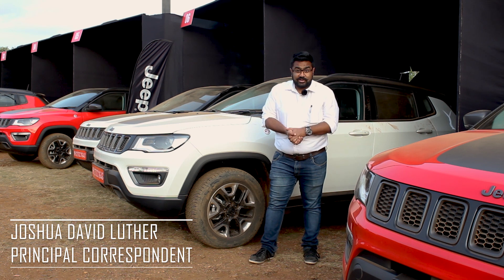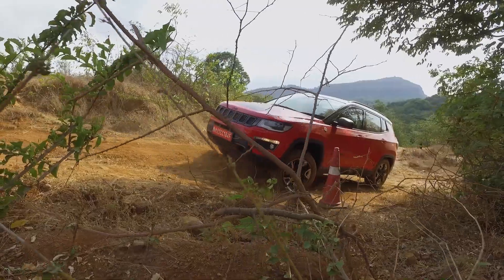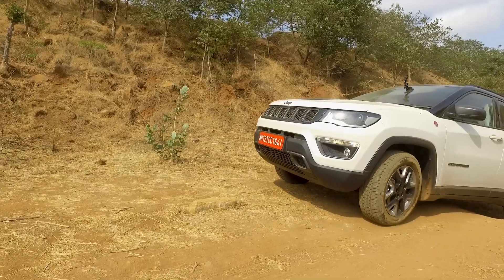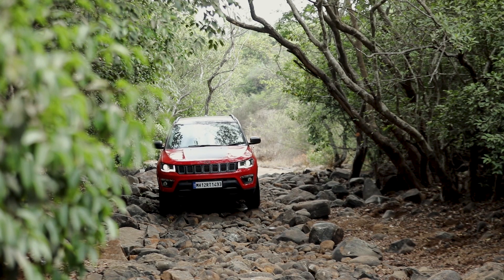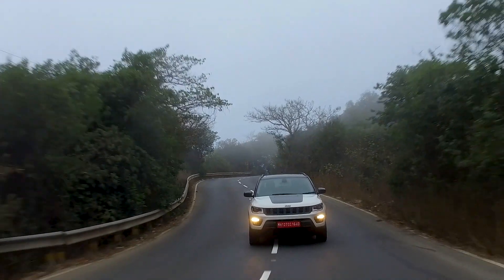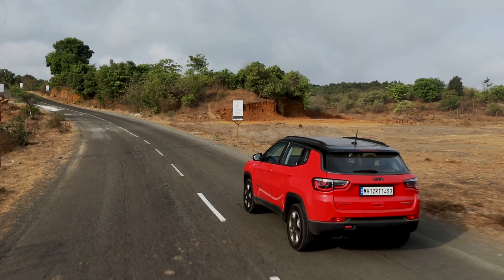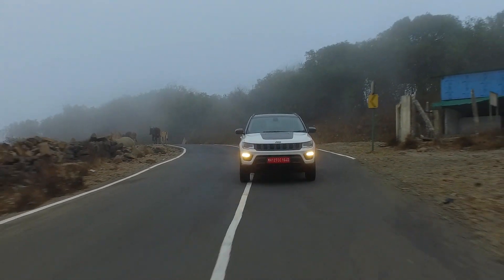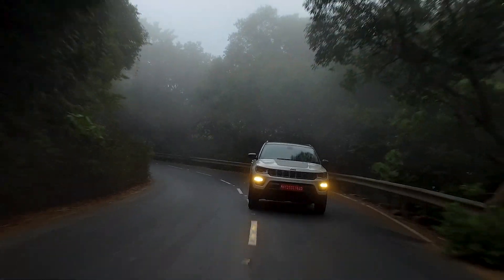2019 Jeep Compass Trailhawk | First Drive | Review | ATR TV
ENGINEERED TO TAKE ON THE BEATEN ROAD

INTRODUCTION

Jeep has seen immense success in India with the Compass. The company is looking to introduce the  Compass Trailhawk to India, in a bid to drive fresh appeal in the market. Sitting above the Limited variant, the Compass Trailhawk is a specially designed SUV that draws strongly from Jeep’s rich history with SUVs that are capable of taking on the beaten path. Jeep has awarded the Compass Trailhawk with its highly coveted ‘Trail Rated 4x4’ badge, making it an immensely capable off-roader. With strict specification targets to get the Trail Rated badge, the Compass had to be re-engineered on many fronts. Jeep will also be introducing its BS VI ready diesel engine mated to a 9-speed automatic transmission on the new Compass Trailhawk. Not only did we sample the Compass Trailhawk, but also got to learn more on the extensive work done by teams at Jeep to ensure the Compass Trailhawk is worthy of the Trail Rated badge. Read on to learn just how much has changed on the upcoming Compass Trailhawk.

DRIVELINE INNOVATION

With the 2.0 l, turbo-diesel mill belting out 350 Nm of torque, Jeep engineers had to choose the best transmission that would optimise the Compass Trailhawk for both on and off-road performance. Back in 2014, the Jeep co-developed the 9-speed transmission with ZF and has since then licensed its production at two facilities in the US. The coupled with the engine, the 9-speed transmission offers the driver a 20:1 crawl ratio which enables it to cross most hurdles effortlessly. The torque curve, especially while driving off-road at low rpms gives drivers enough to crawl over just about any terrain.

With the 9-speed automatic, Jeep was able to select different final drives. Primary gears were set on the basis of the architecture in the gear arrangements of the transmission, with the Compass Trailhawk, engineers started out with a 28:1 reduction gear and a 4.33 final drive. Off-road however, the Compass Trailhawk runs a low gear of 4.7 with the 20:1 crawl ratio, that gives it the capability to roll over most obstacles and surfaces. Jeep has worked on and implemented a disconnecting driveline with a power take-off unit (PTU) that it was first to market with in 2014. While many companies have worked on a front wheel drive architecture that disconnects the rear axle, Jeep was the first to bring it out on a production model. The disconnecting driveline improves fuel economy and is advantageous on and off-road, using the same hardware and controls. Further, with the Selec-Terrain System, the vehicle is able to predict when four wheel drive (4WD) is required, when to hold a gear and when to switch to a low gear, this makes it very capable off-road even if the driver is a novice. Based on the architecture, the driveline comes with a dog clutch in the PTU which is a on and off unit. It also features a wet clutch in the rear drive module that is infinitely variable. This has been used on-road to improve driving dynamics, aiding on turns and slippery surfaces such as rain, sand or snow. The same system off-road can be connected to do much more. At low speeds, there is no need for a front to rear axle differentiation, and the system can send as much power that the rear axle can take.

Here the interesting usage is of the wet clutch, that is not meant to absorb energy, but rather serves as an on and off clutch. The clutch pack on the Compass Trailhawk uses many plates and more fluid for cooling because it is slipping often. Engineers have partially clamped it to allow some slip. With the gear arrangements from left to right differentiation on the rear axle or the front to rear axle, it has to absorb some of the slip as its acting as a centre differential. This same hardware has allowed Jeep to disconnect to go into two wheel drive (2WD), and also to have complete control while off road. These small pieces that make up the driveline are also one of the secrets to why the Compass Trailhawk has earned its Trial Rated badge.